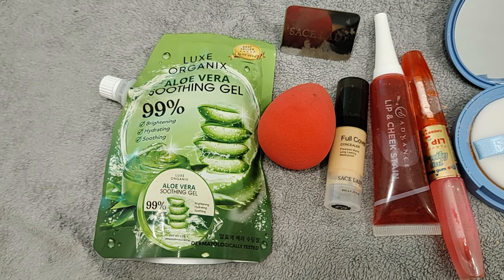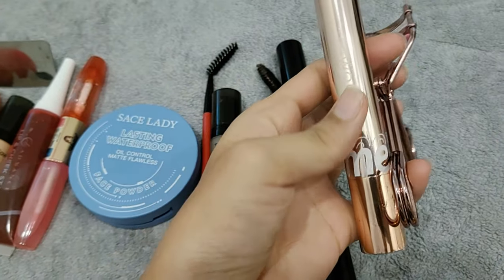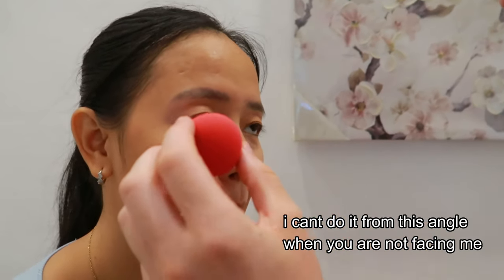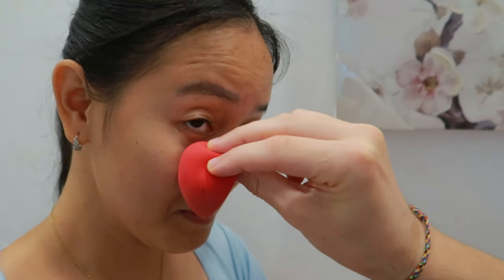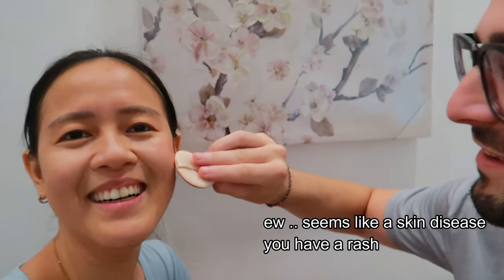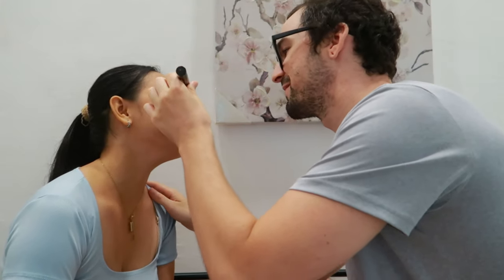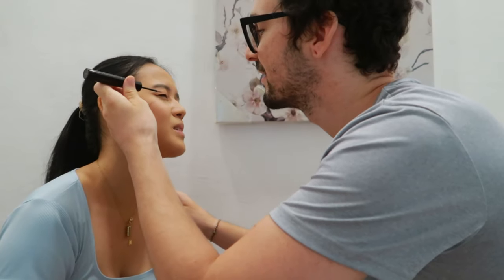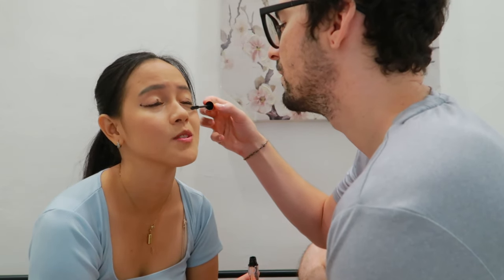Foreigner boyfriend does my makeup challenge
We had so much fun doing this video.. Can't believe he's okay on doing my make up LOL

Philippines! Our Monthly Expenses 2023 | Cost of Living | How Much did we Spend in a Month 2023

finding a foreigner partner 2023 | real online dating sites for FREE | how did i meet my boyfriend